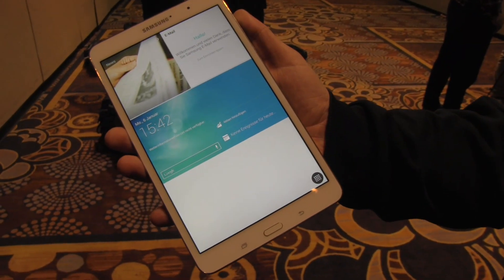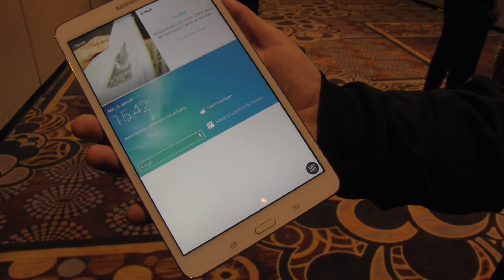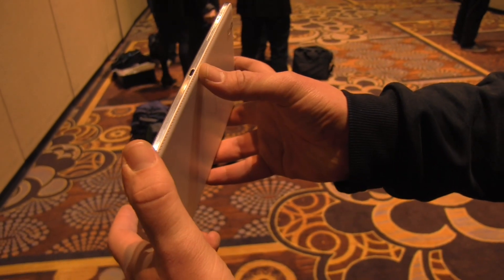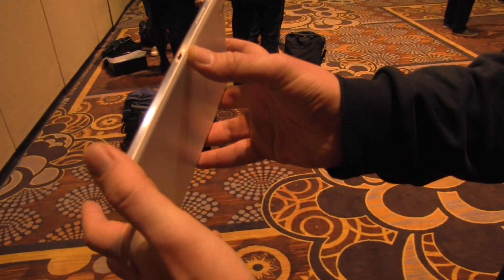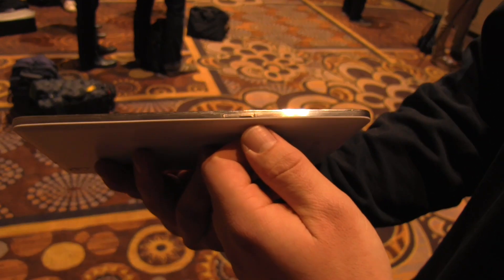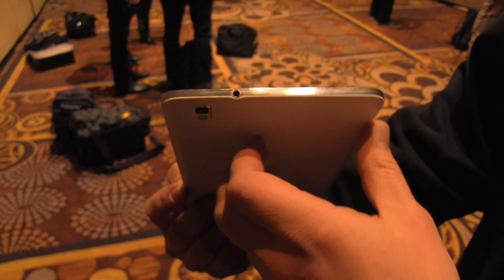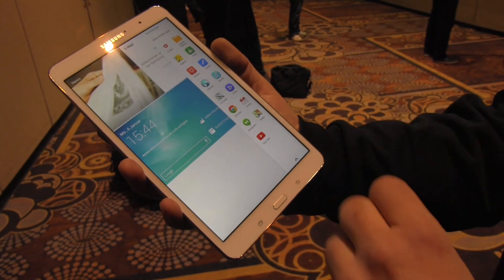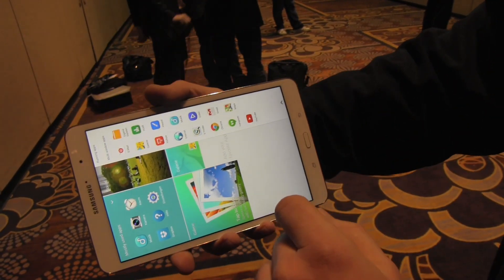Samsung Galaxy Tab PRO 8.4 WQXGA high end tablet hands on at CES 2014 [ENG]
- Samsung Galaxy Tab PRO 8.4 WQXGA high end tablet hands on at CES 2014 - We're checking out the new Samsung Galaxy Tab PRO with an 8.4 inch 2560x1600 Pixel Super LCD screen and Quadcore (Qualcomm) or Octacore (Samsung Exynos 5 Octa) SoC at CES 2014